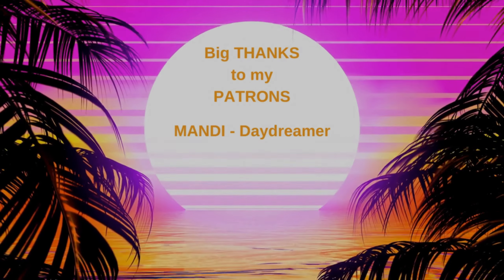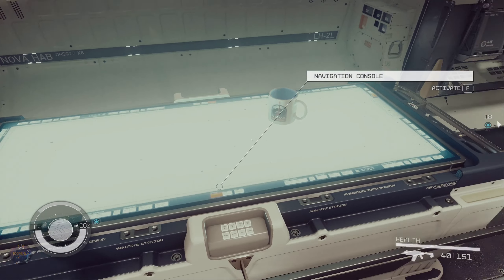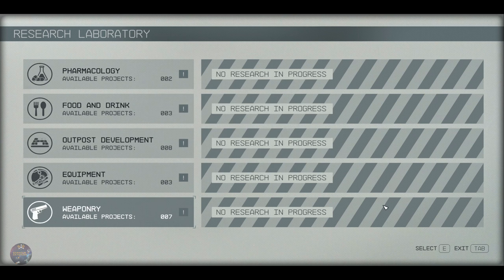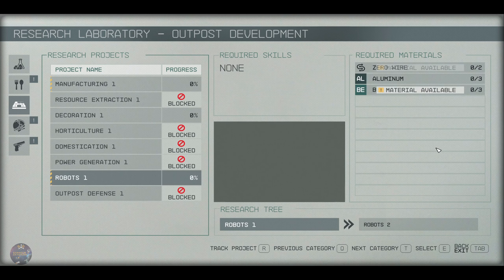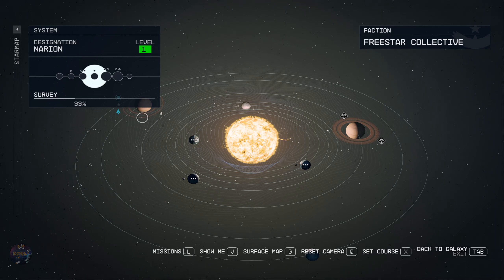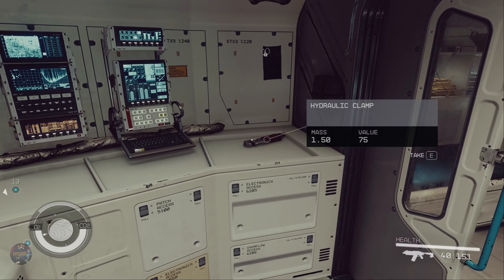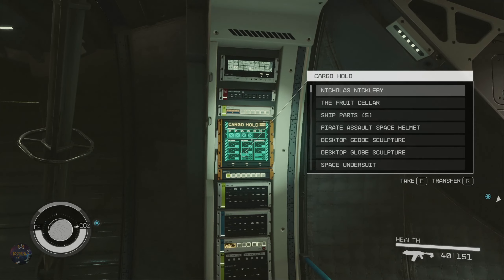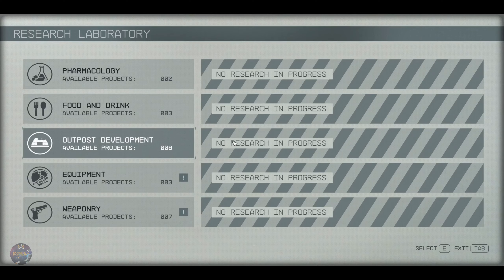STARFIELD #2 RESEARCH AT LVL 1 PC VERY HARD CYBER RUNNER GAME PLAY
Starting my first play through with cyber runner background. I'm playing Xbox Game Pass version standard edition.
Also have a Racing only channel at Da_Racer for your speed fix